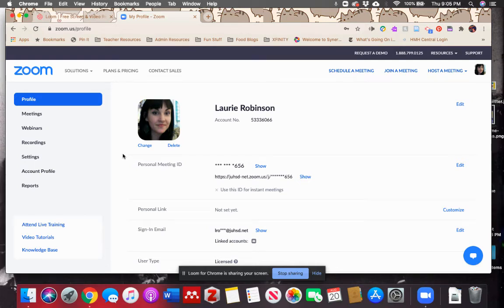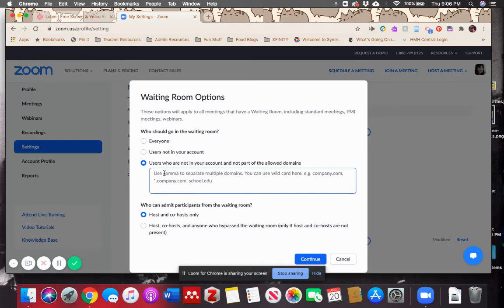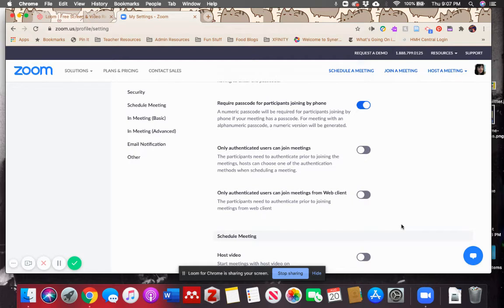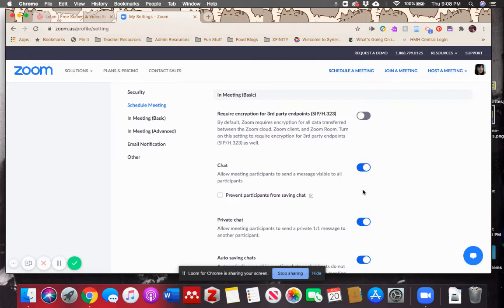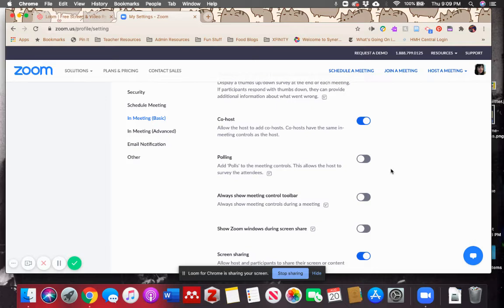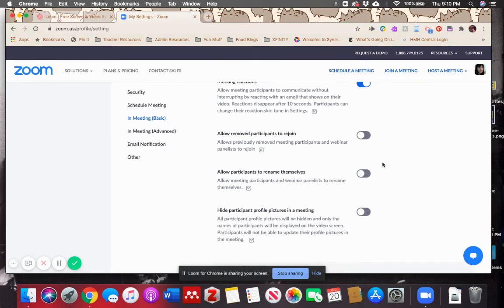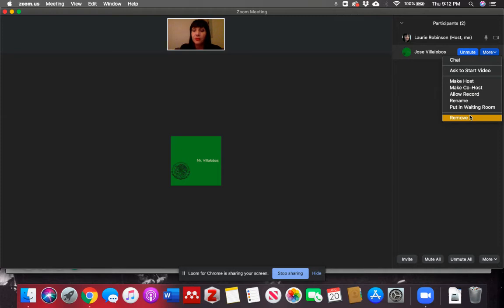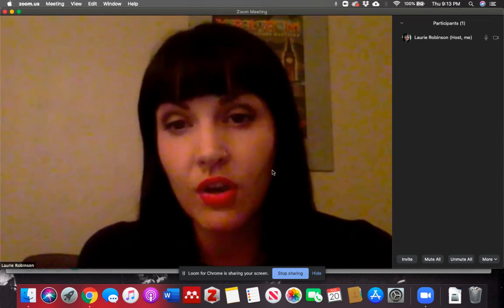Zoom Security Overview